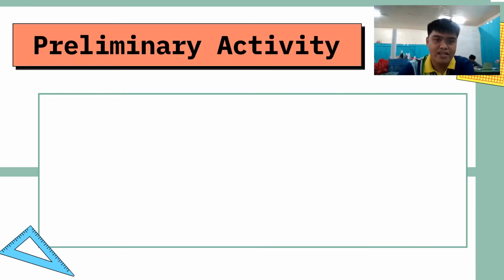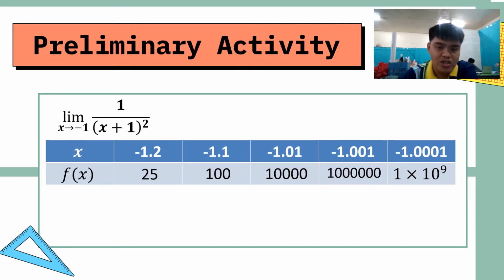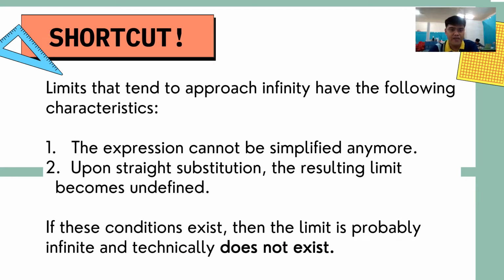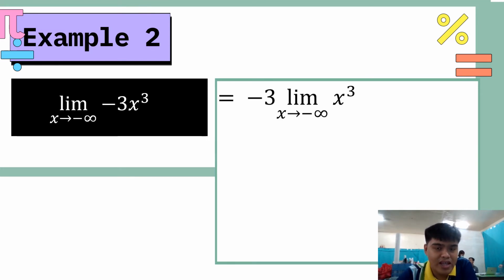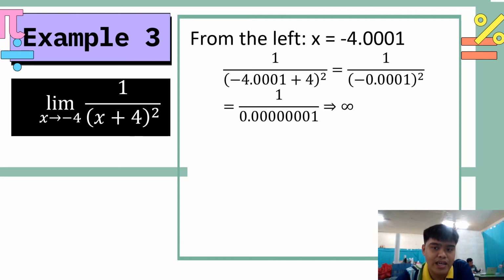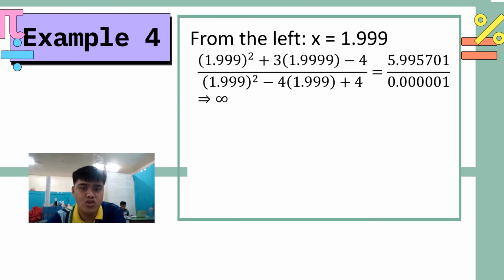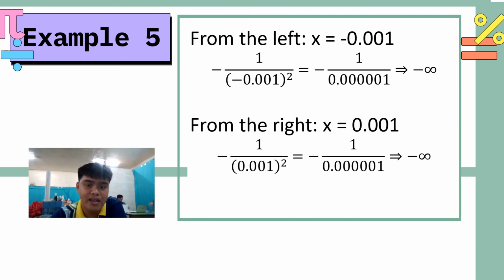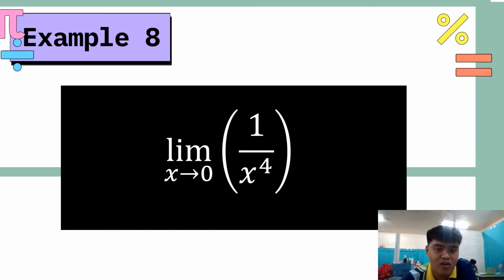BaCal Infinite Limits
A lesson on infinite limits delivered for a Grade 10  Science, Technology, and Engineering Class.